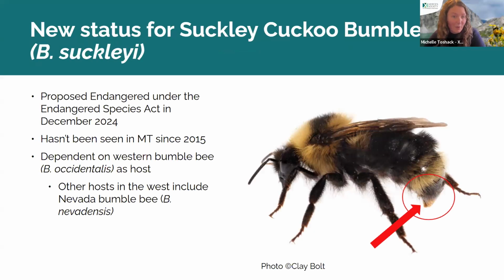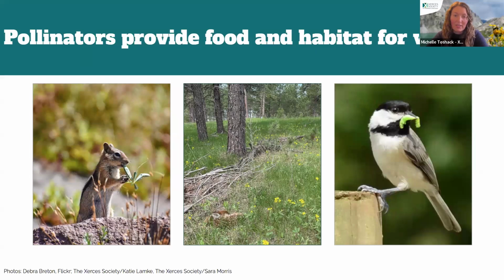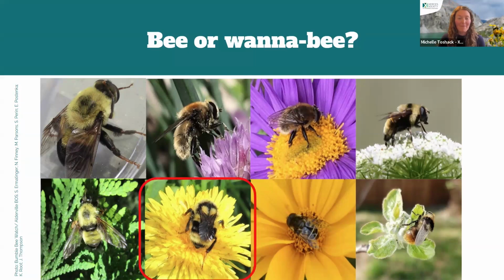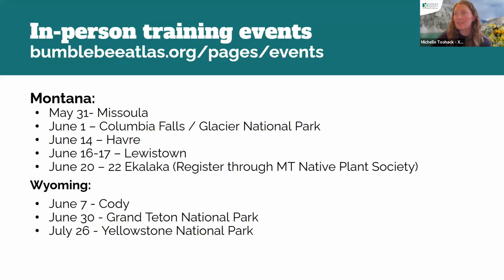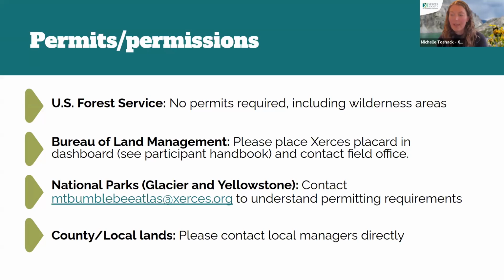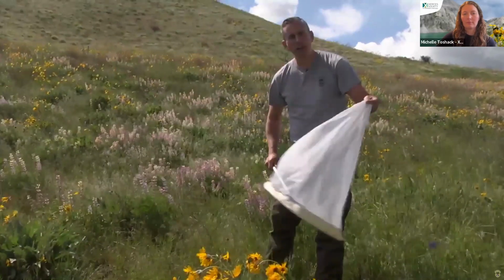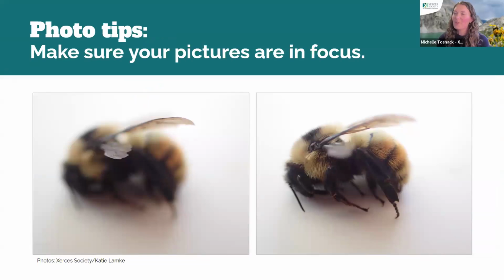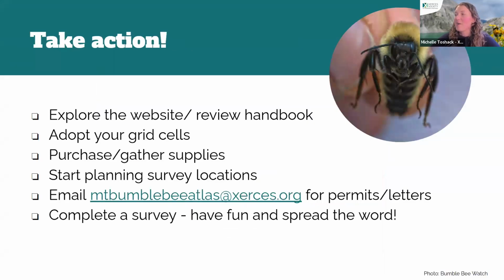Montana Bumble Bee Atlas Training: 2025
The Bumble Bee Atlas is a community science effort to gather the data needed to track and conserve bumble bees. Watch this recorded webinar to learn how to participate in the Montana Bumble Bee Atlas, find out what's new in 2025, and have an opportunity to get your questions answered.

The Montana Bumble Bee Atlas is a collaboration between the Xerces Society, the U.S. Forest Service, and Missoula County Department of Ecology and Extension.

Cover Photo: Xerces Society / Rich Hatfield